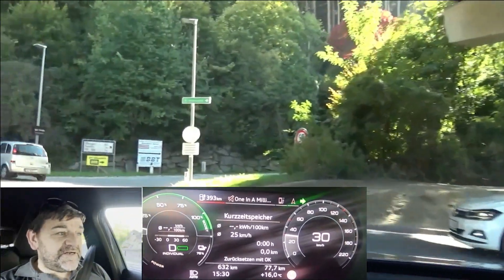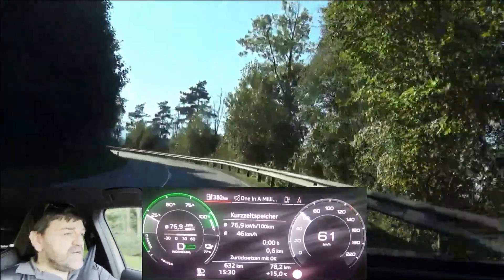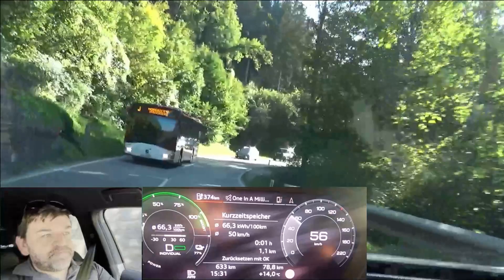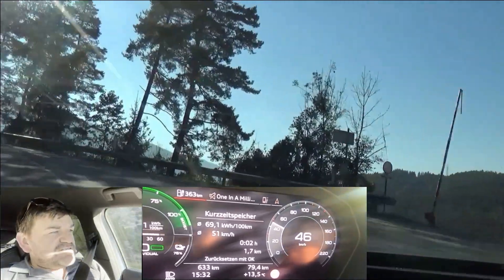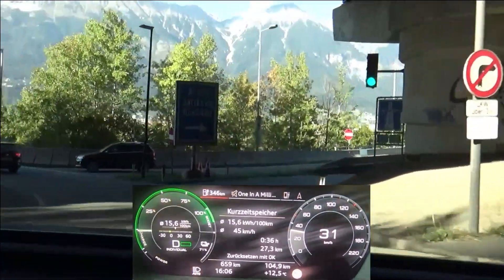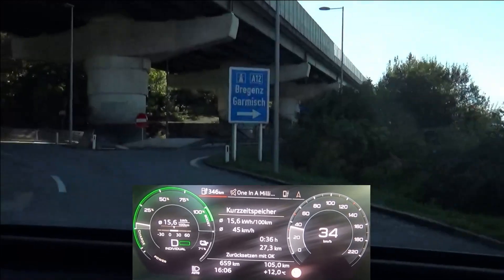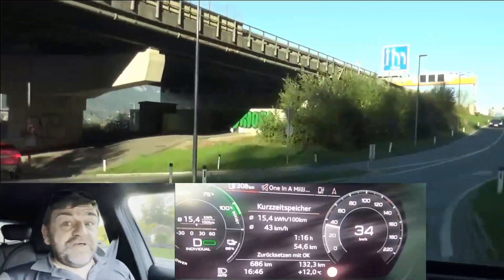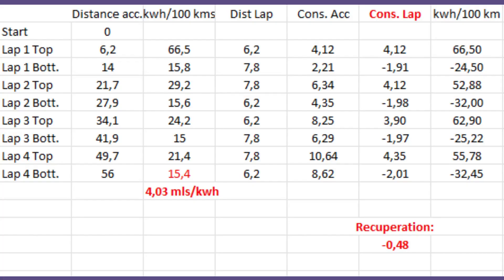Audi Q4 etron 50 quattro - Mountain-Consumption and Regeneration-Test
Ecodriver shows that hilly roads are no reason for higher consumption. He also my surprise you by finding out the real-world regeneration rate of the Audi Q4 etron.

Video was originally done for the german-speaking "Ecofahrer"-Channel.